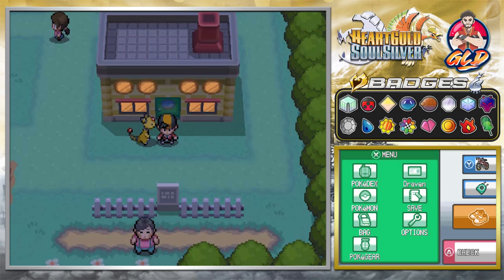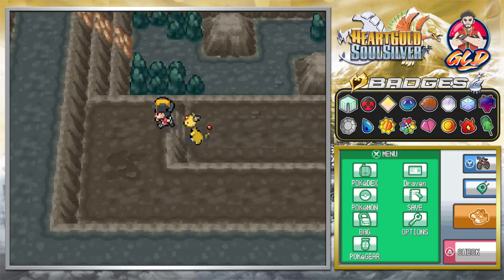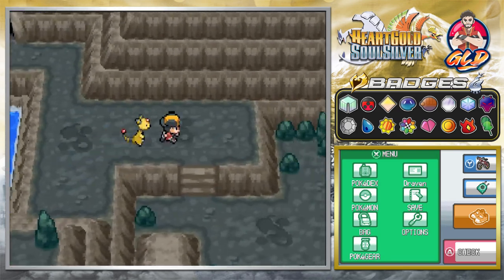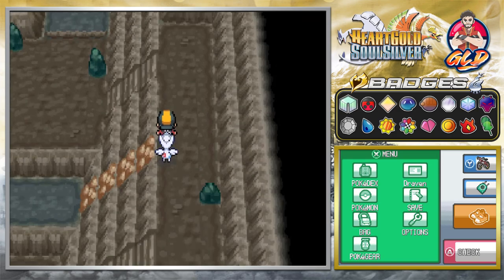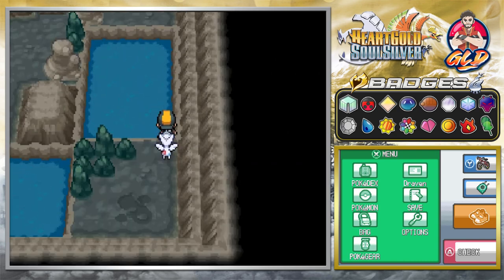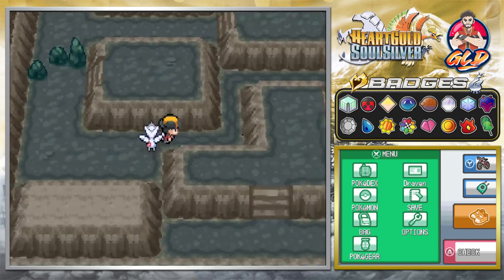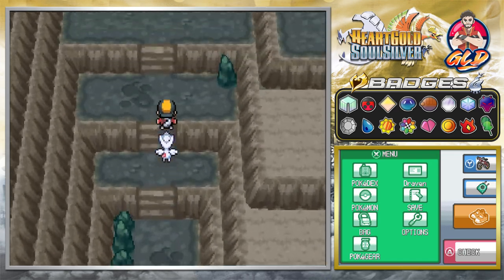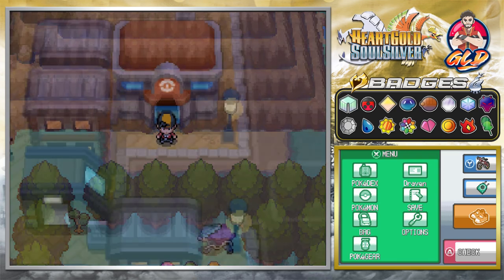Pokemon Heart Gold / Soul Silver Walkthrough (2023) Part 51: Mt. Mortar!